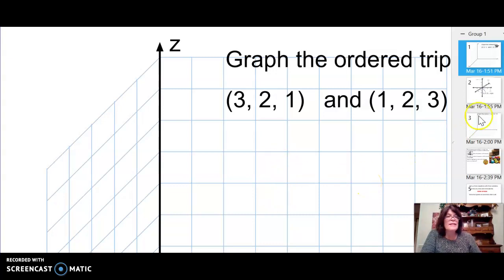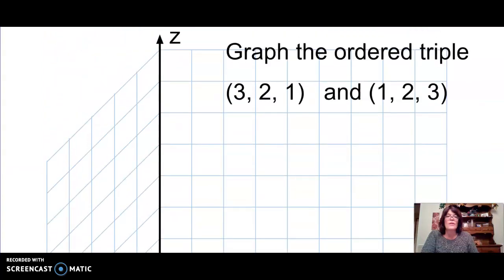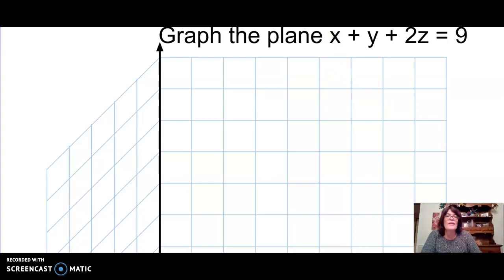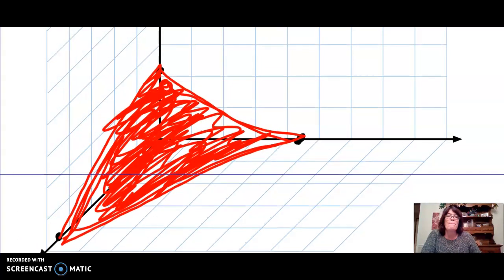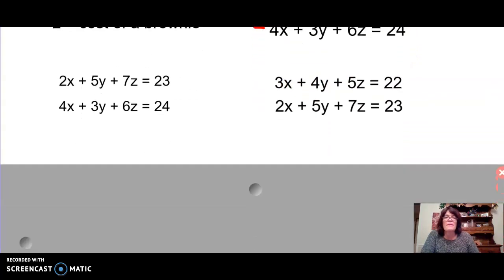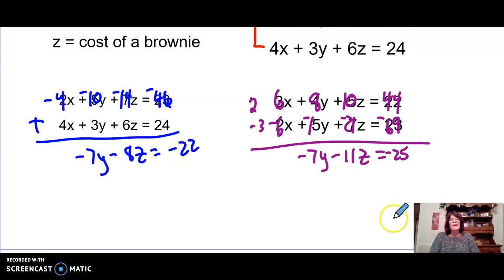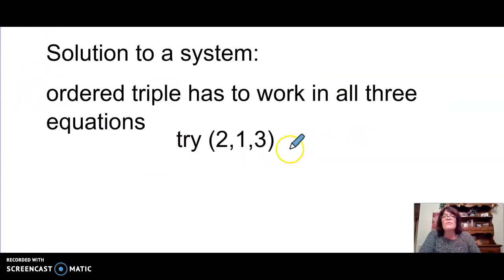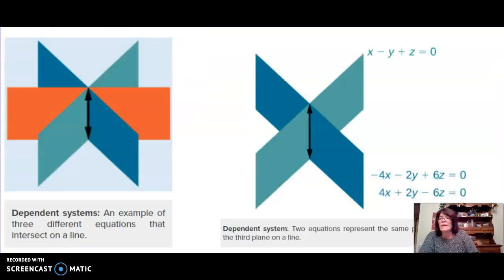College Algebra Systems of 3